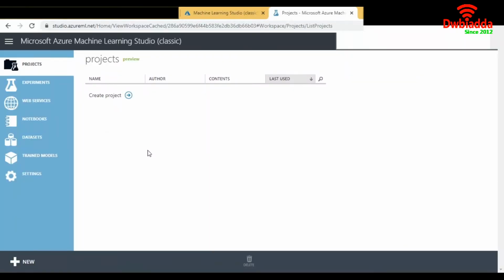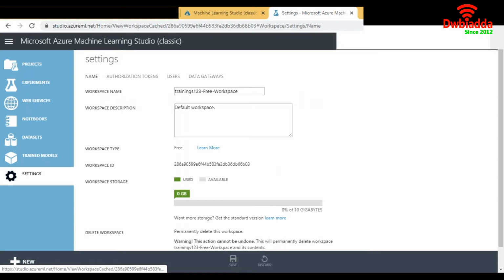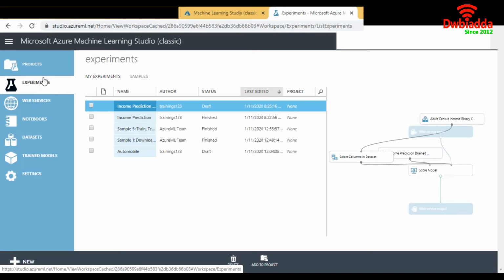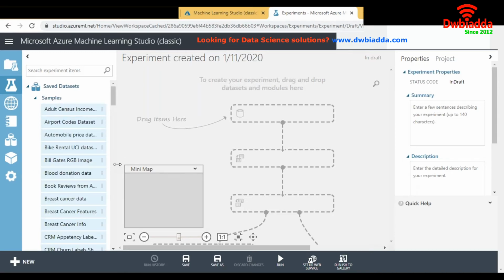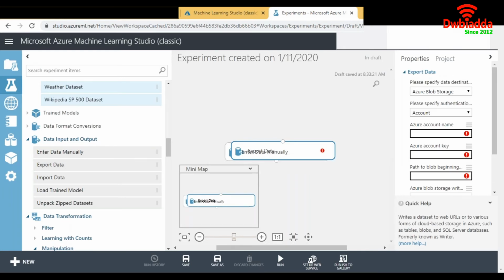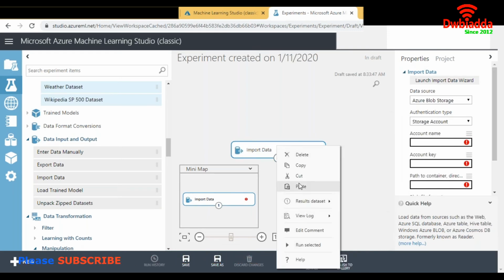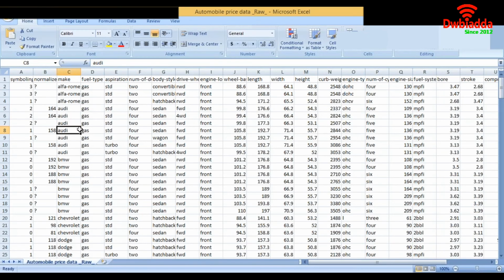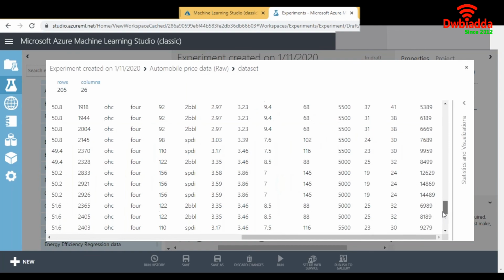How to work with datasets in Azure ML studio | Azure ML tutorial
Welcome to DWBIADDA's Azure ML ( Machine Learning tutorial ), As part of this lecture we will see, How to work with datasets in Azure ML studio